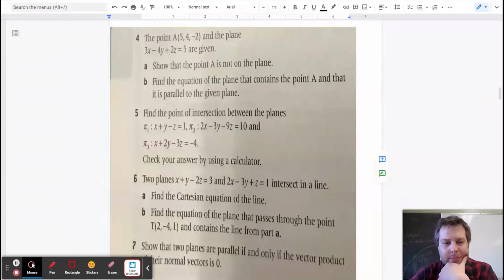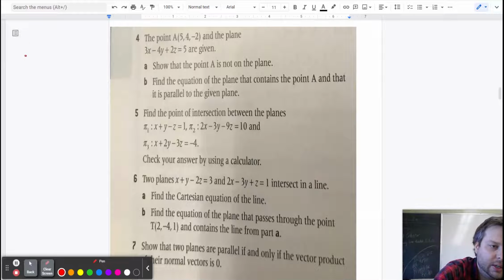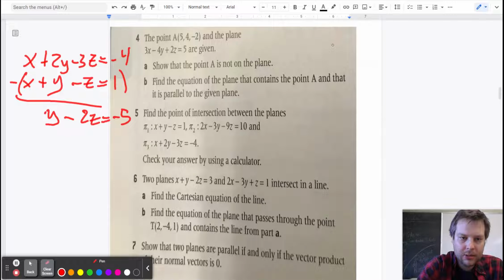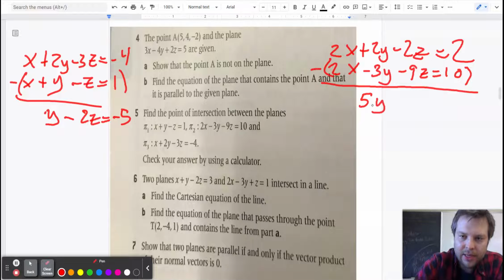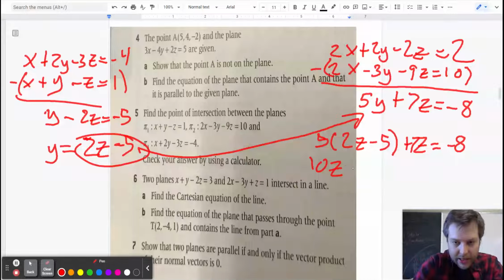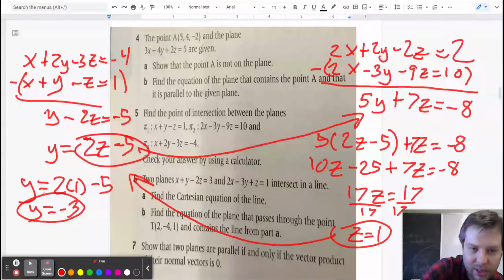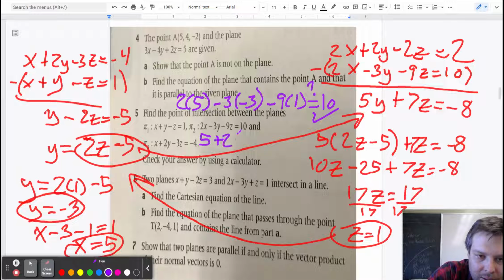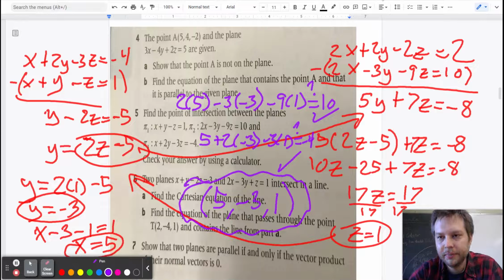Finding the point of intersection of 3 planes